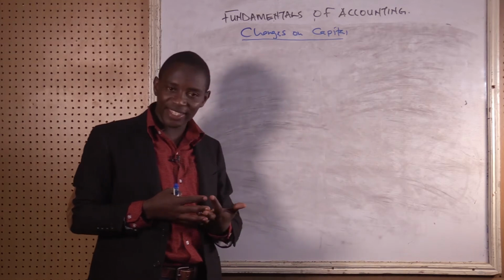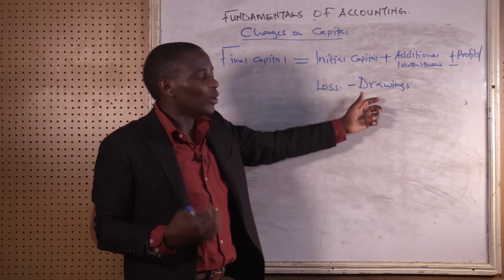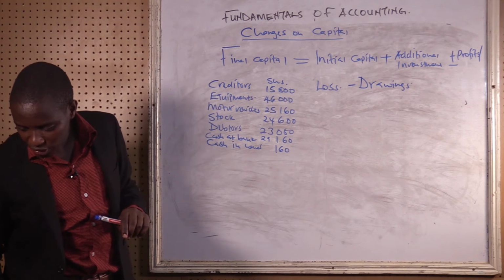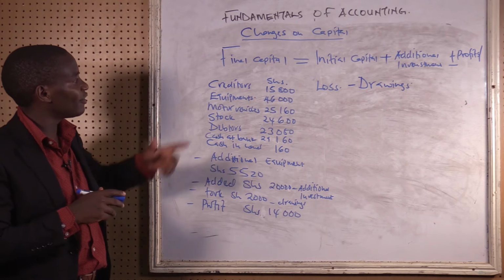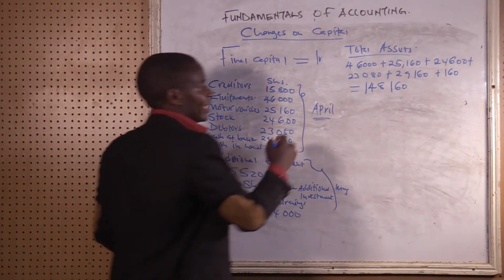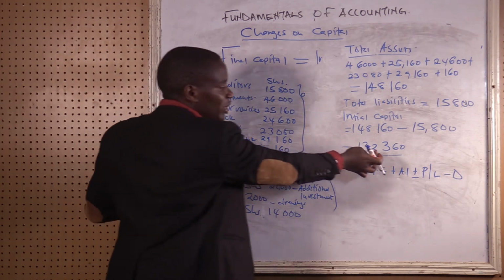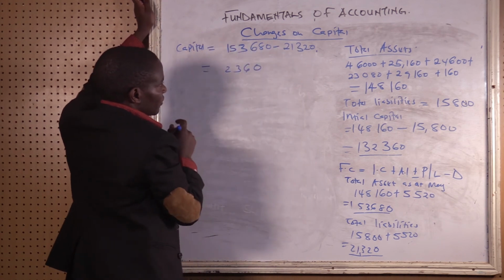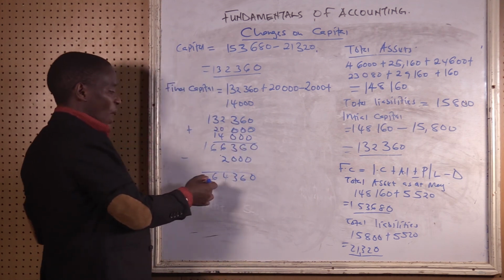Book Keeping part 2